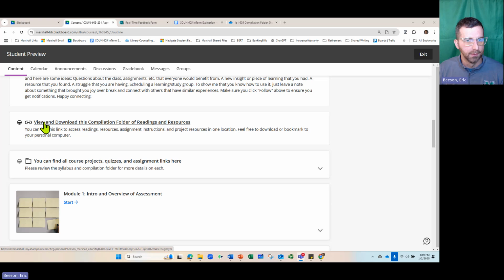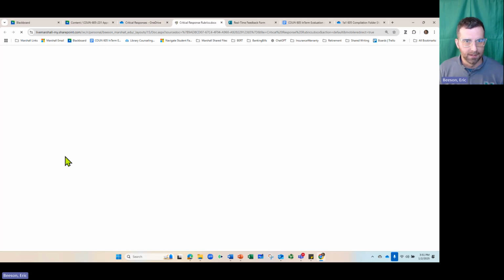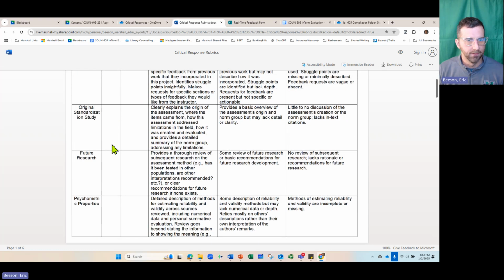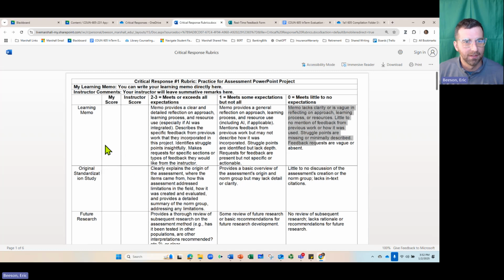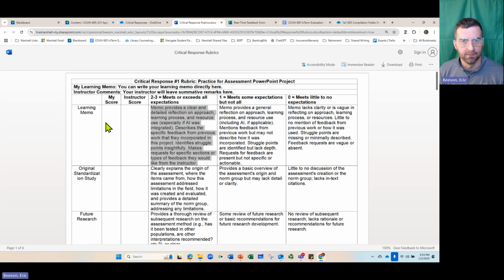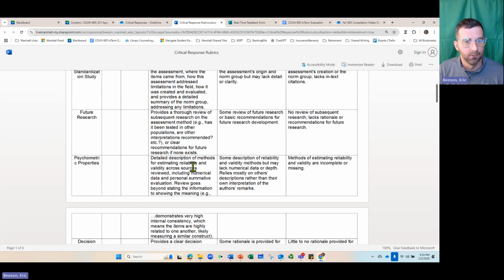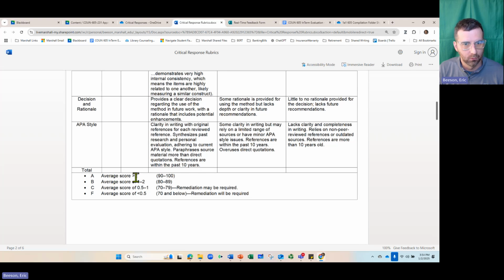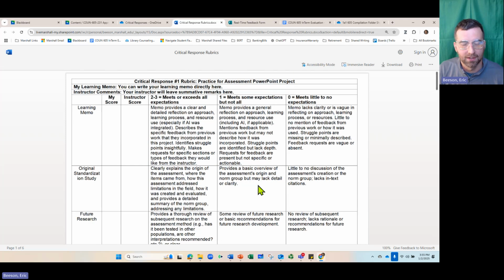Rubrics and Learning Memos